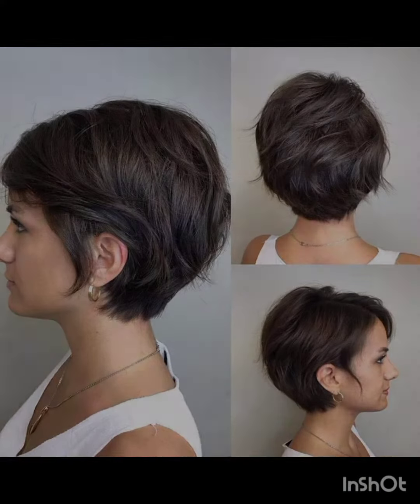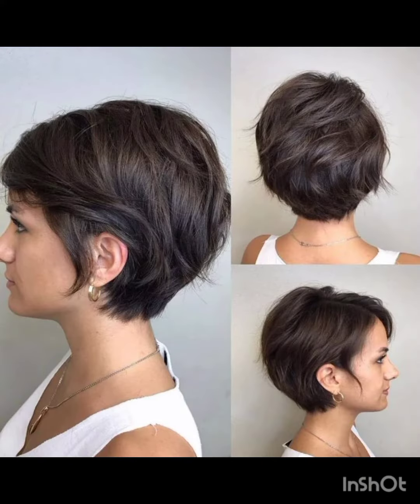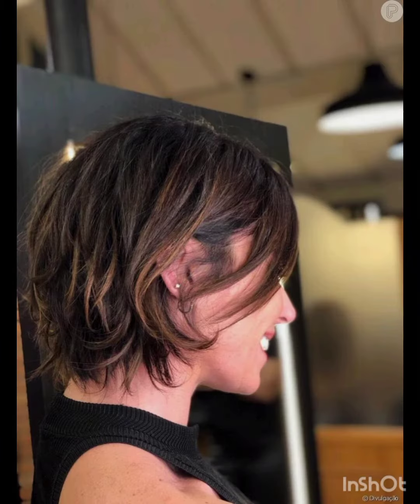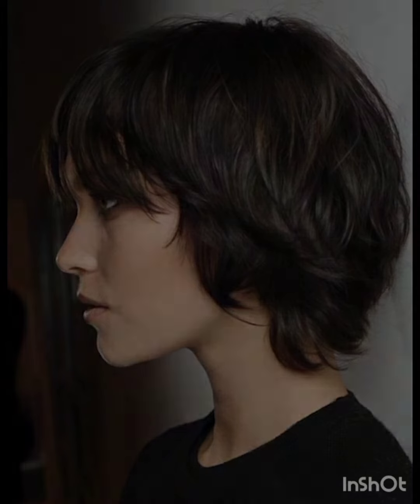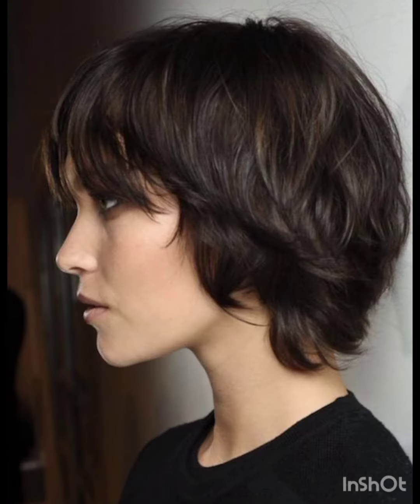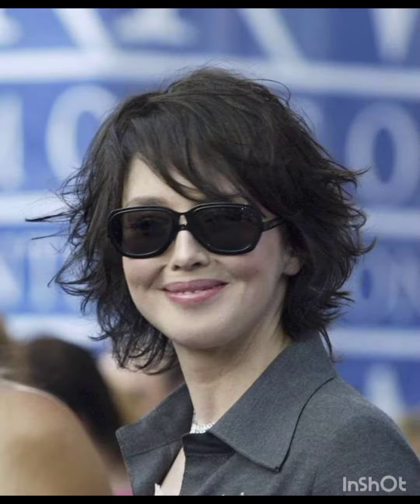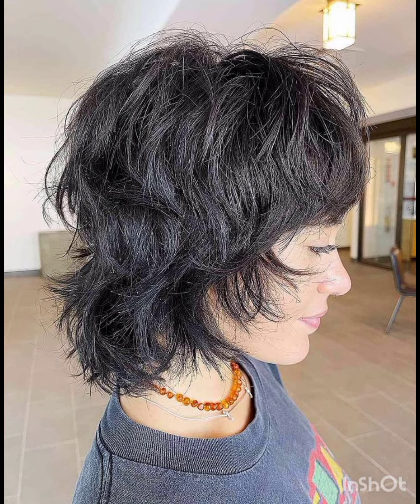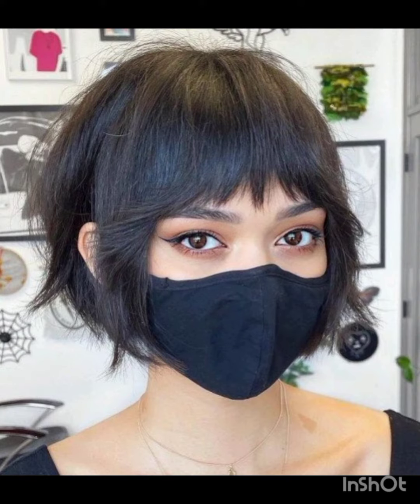Últimas💖40 imágenes de diseño de corte de pelo corto y largo bob pixie